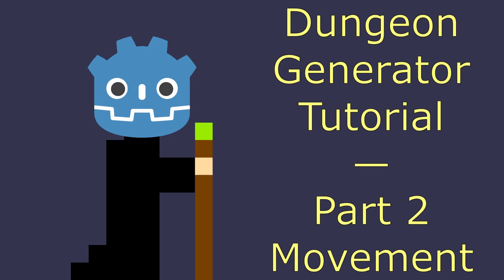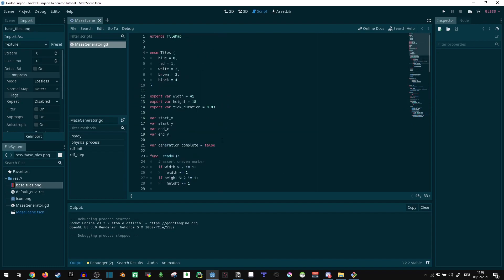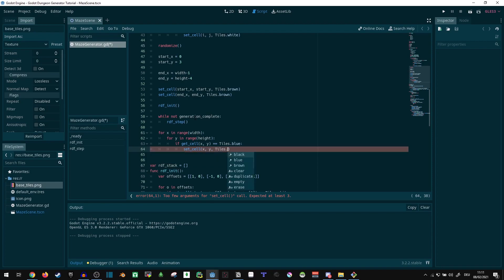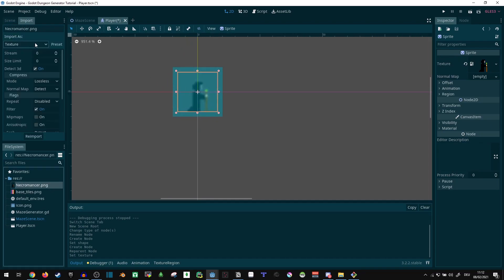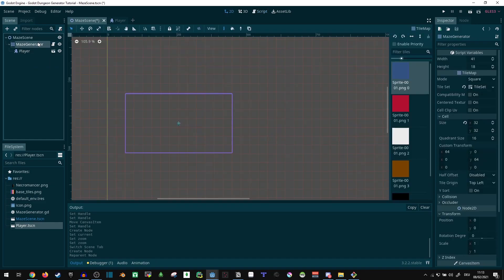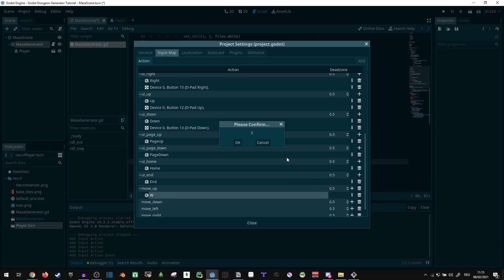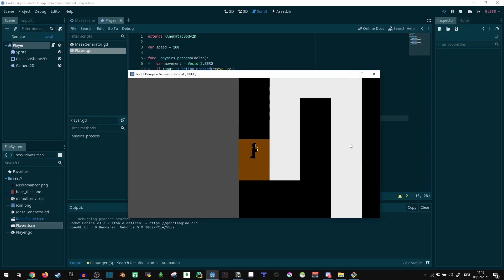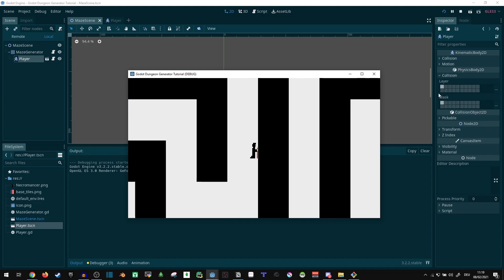Godot Dungeon Generator Tutorial — Part 2 Movement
Adding some basic Movement and Collision to the Generated Mazes! While we're at it, also doing some clean-up in the settings...